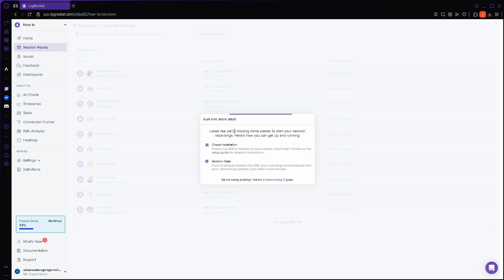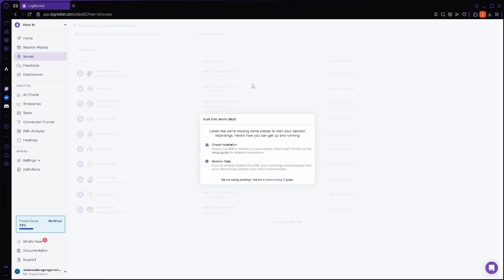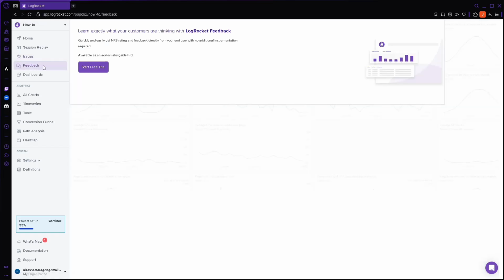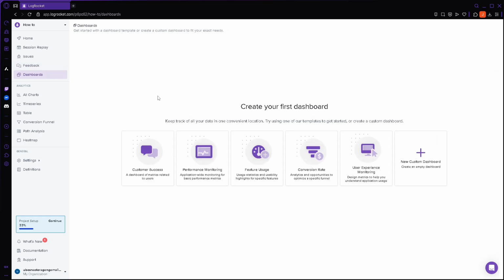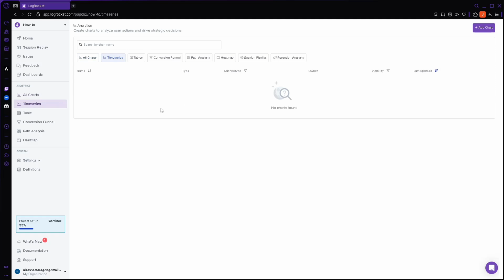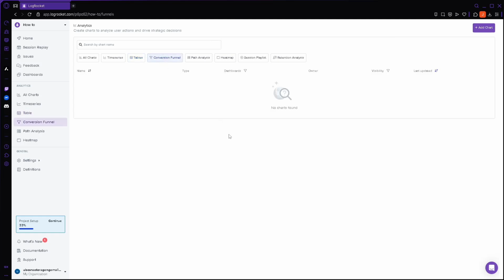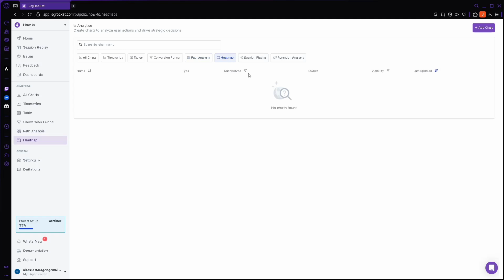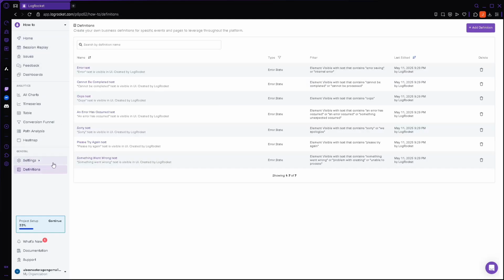How to Use LogRocket (2025) Guide for Session Replay and Analytics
In This Video, I Will Show You How to Use LogRocket Guide for Session Replay and Analytics